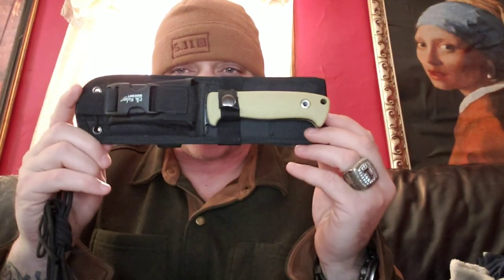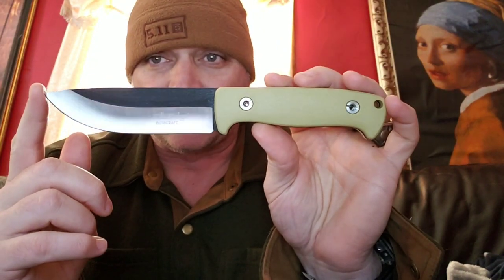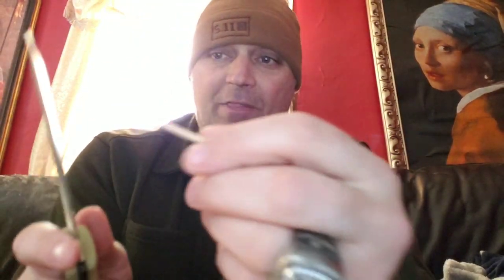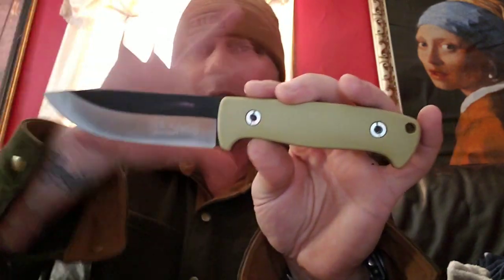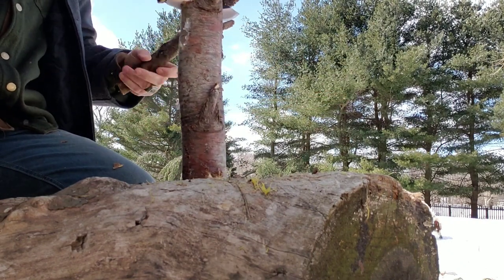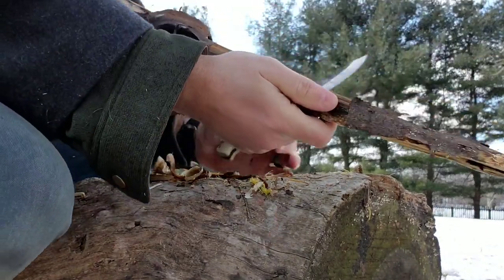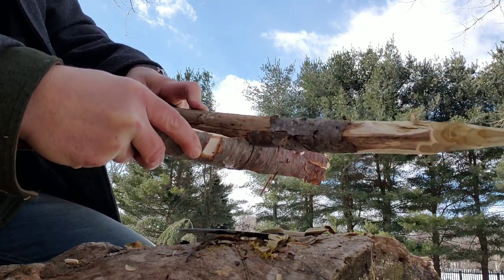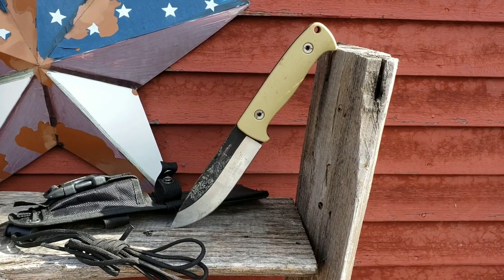Elk Ridge Bushcraft knife review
Giving my 2 cents on budget survival knife